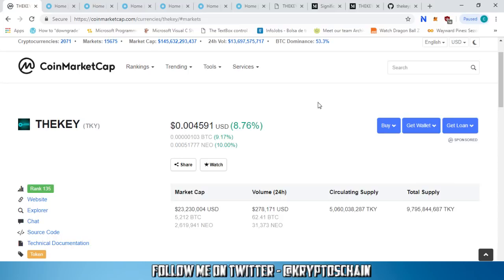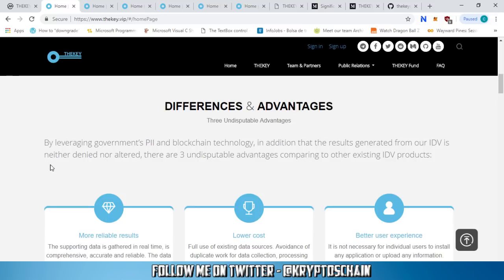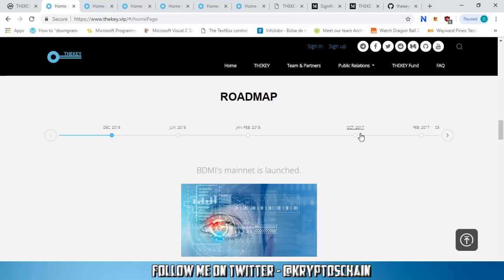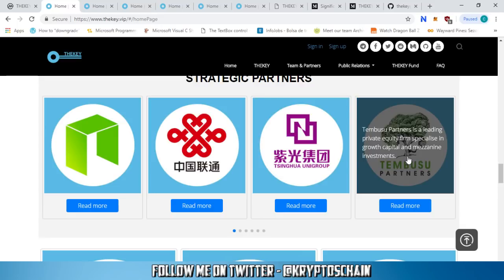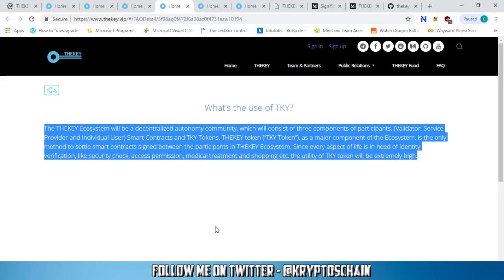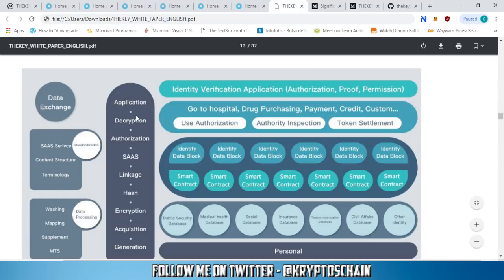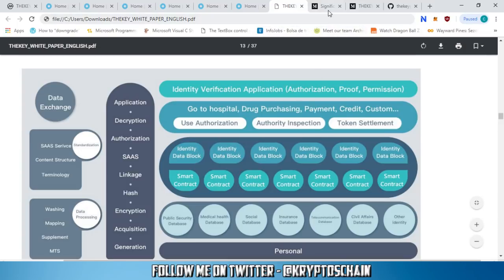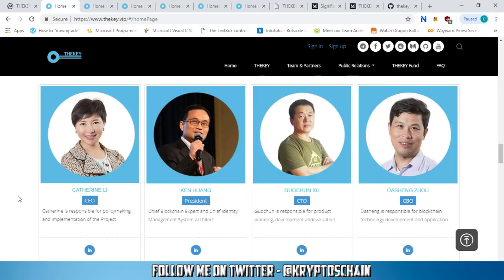TheKey - Decentralized Identity Verification Tool !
In this video I cover TheKey, a project on the NEO blockchain which will create a Decentralized Identity Verification Tool on the Blockchain and are working closely with the Chinese government to get all of China on the Blockchain !